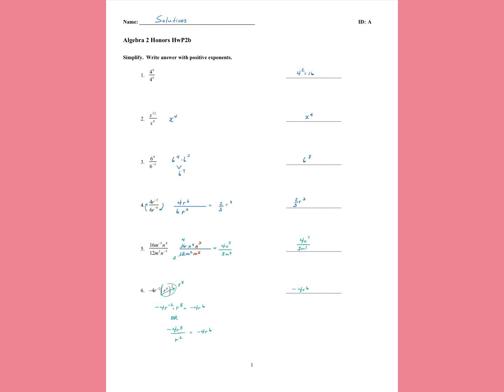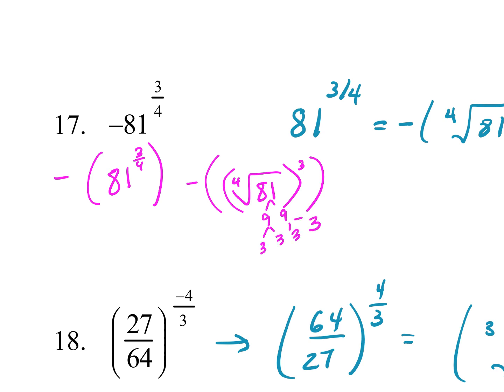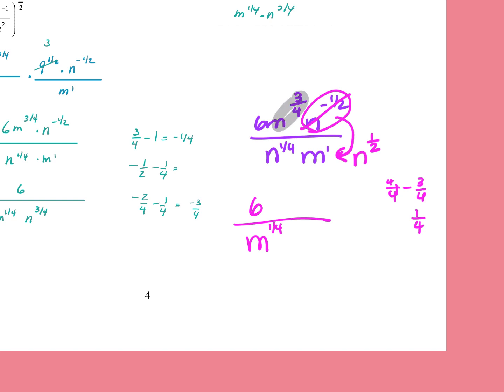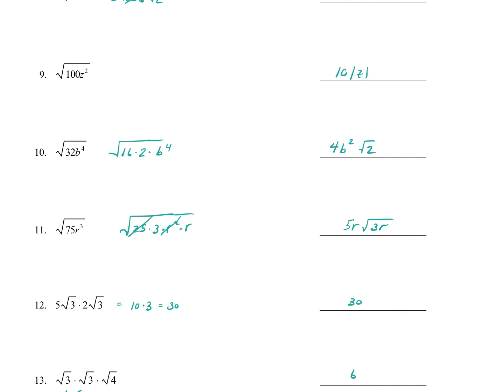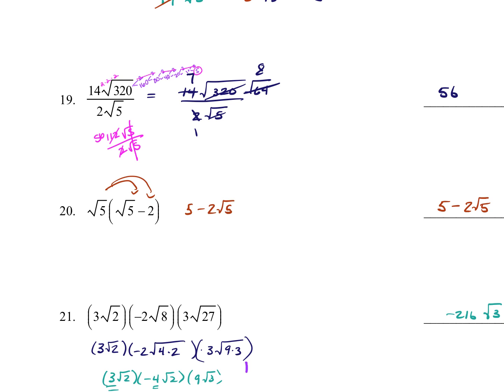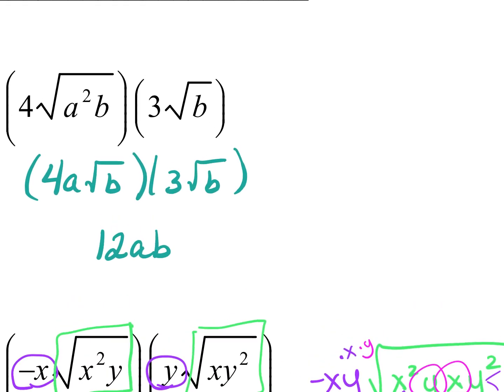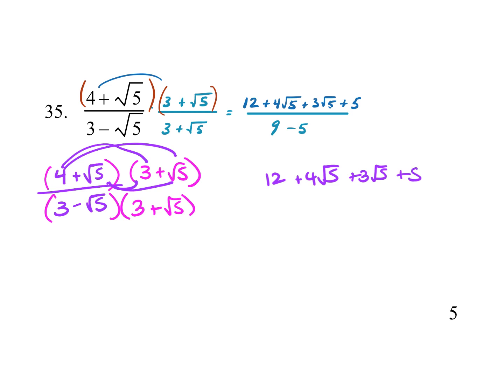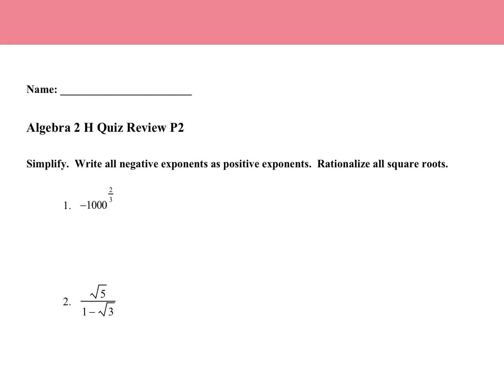8.26_P.2 review.mp4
A2H2021